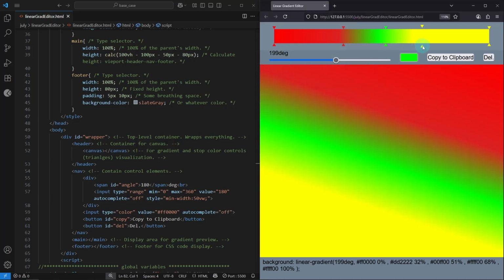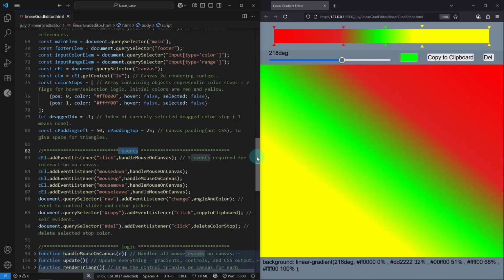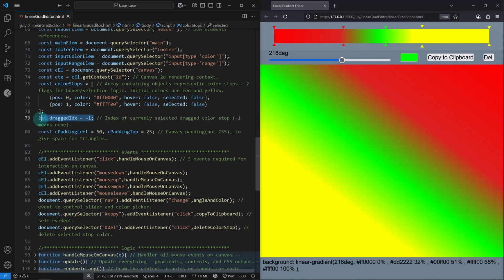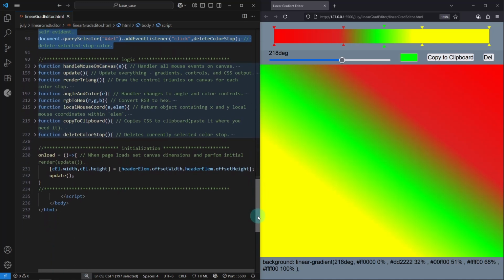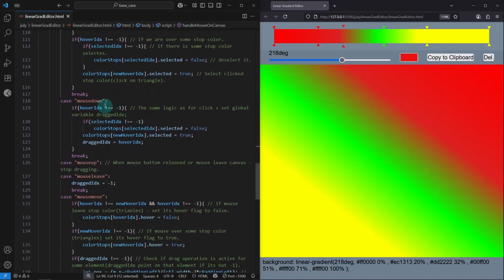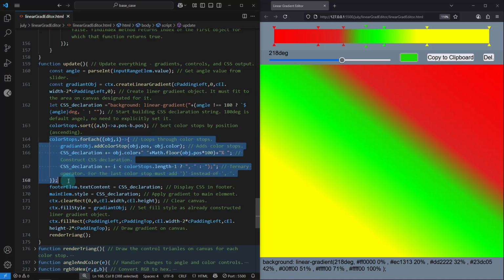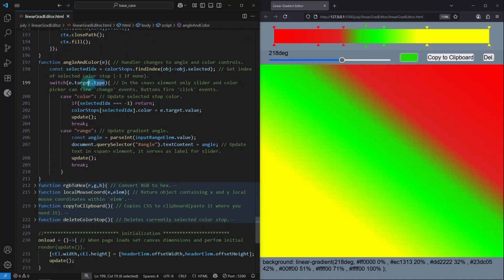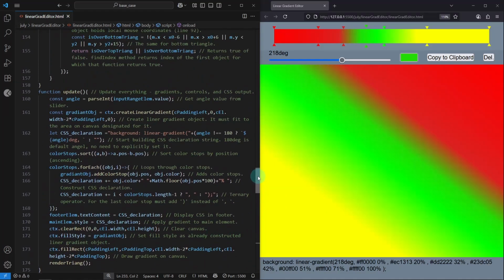Linear Gradient Editor. HTML, CSS, JavaScript.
Move color stops by dragging respective control elements(triangles). Add/remove color stops (click on gradient bar/'Del' button deletes selected color stop). Adjust gradient angle (slider). Copy the resulting CSS code.